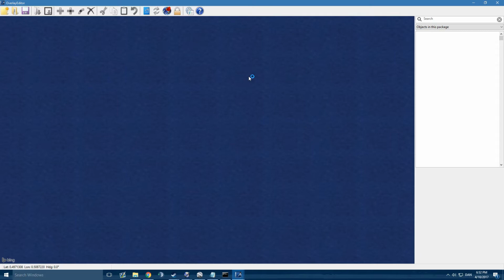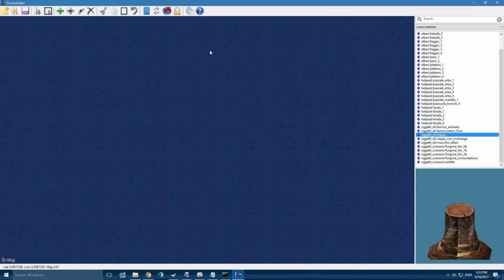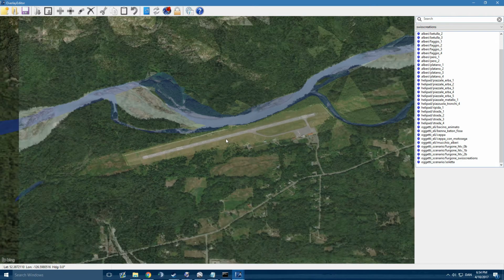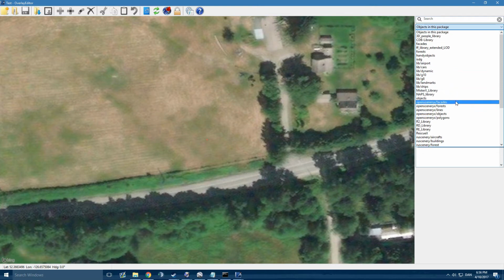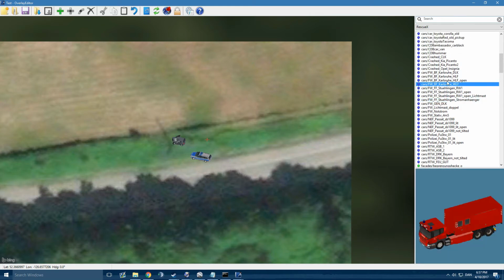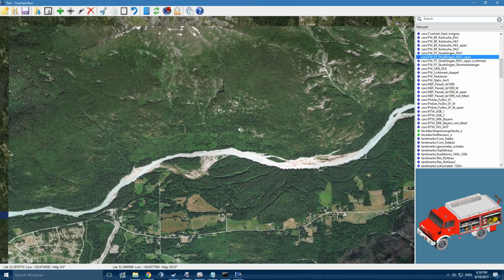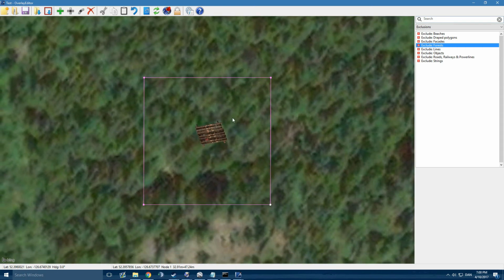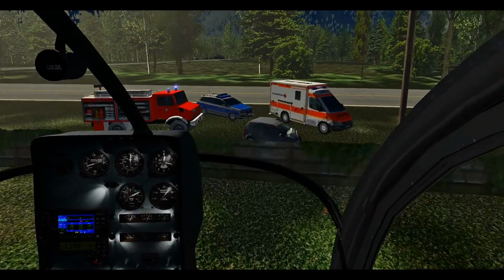[X-Plane 11] Making your own Missions/Scenarios